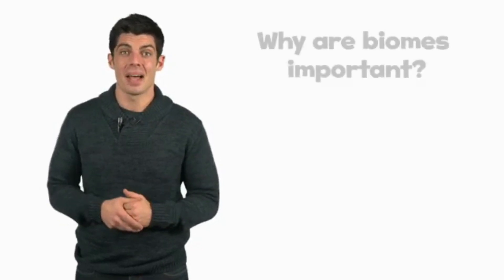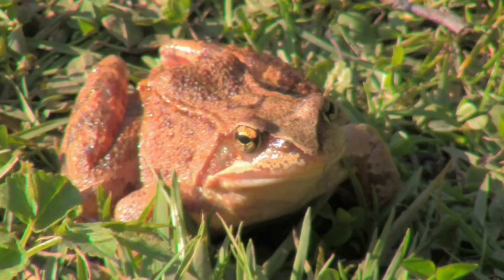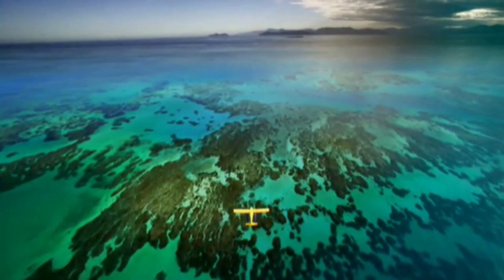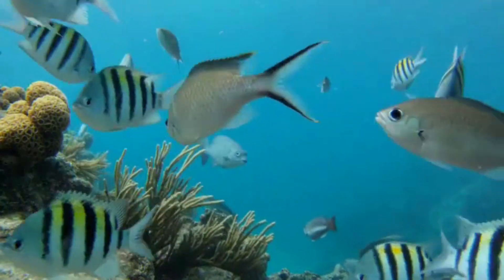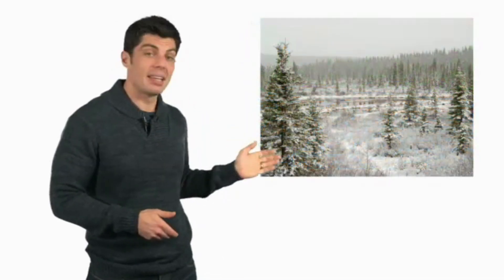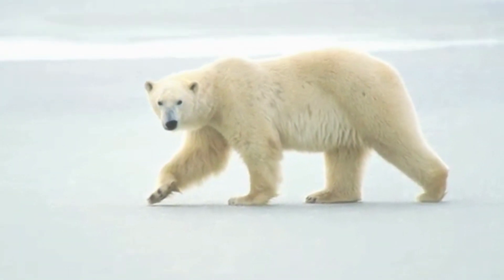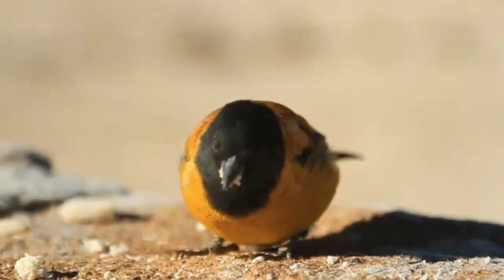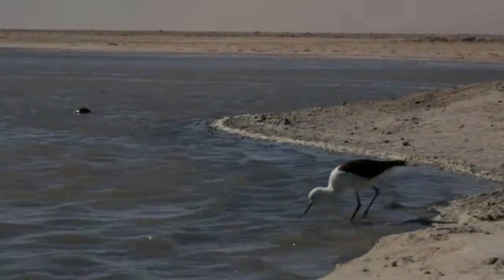Oxford Discover 4 | Big Question 9 | Why are biomes important? | Wrap Up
Why are biomes important?

Part of: Oxford Discover - First Edition
Written by: Kathleen Kampa & Charles Vilina
Published by: Oxford University Press
Level: Student book 4
English Language Level: B1-B2

Chapters
00:00 - Intro
00:21 – Big Question 9 | Why are biomes important?